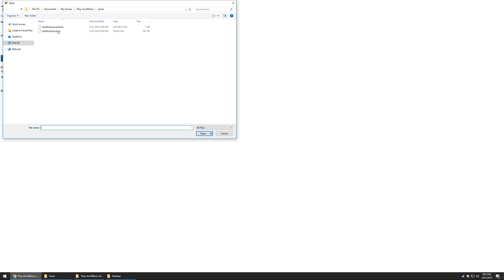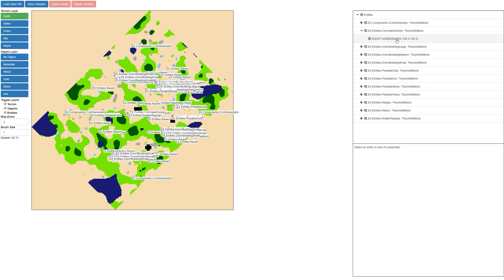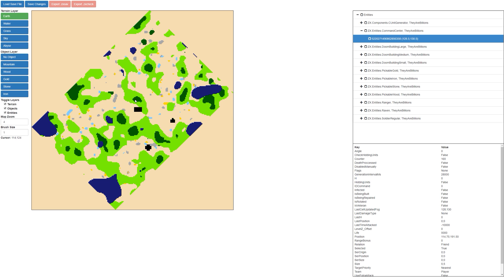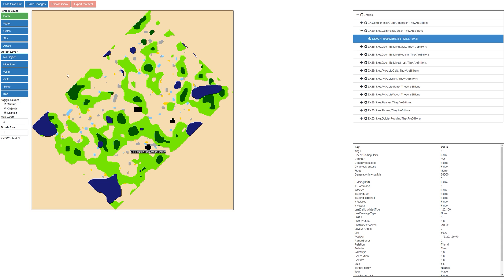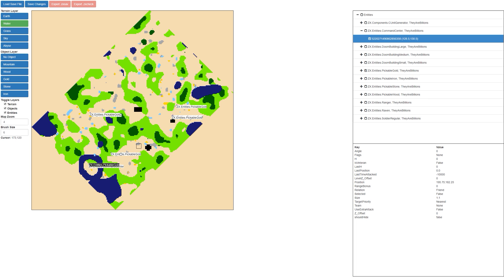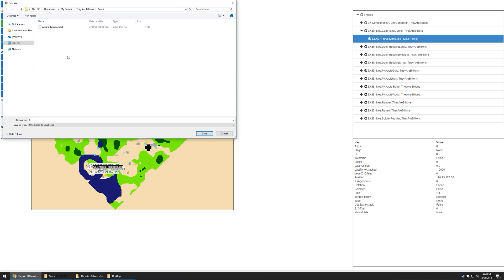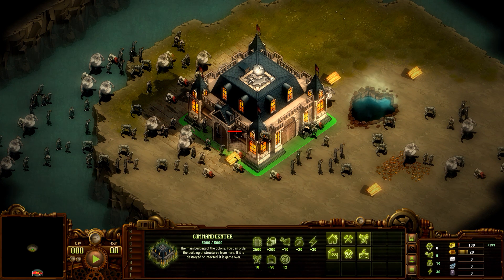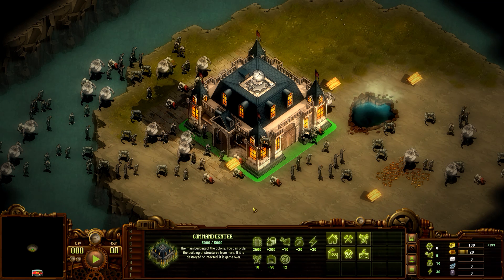[Dev VLog] They Are Billions | Level Editor | Visual Entity Editor | v1.02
This is a quick VLog of the level editor update we just pushed for They Are Billions - Visual Entity Editor Update (v1.02).

Please leave any feedback or map ideas in the comments section below.